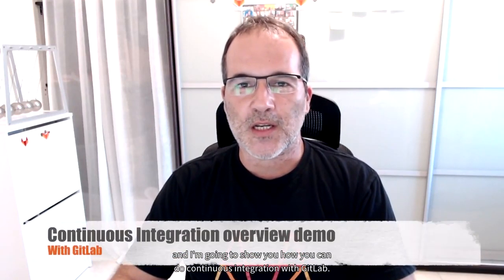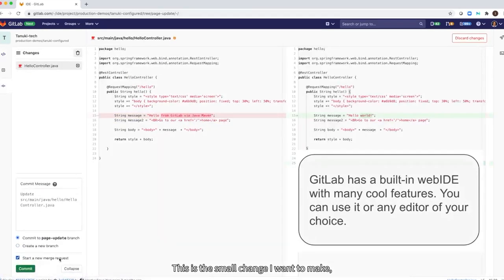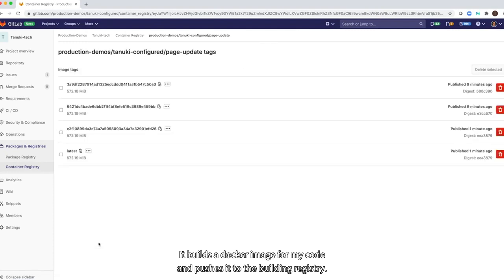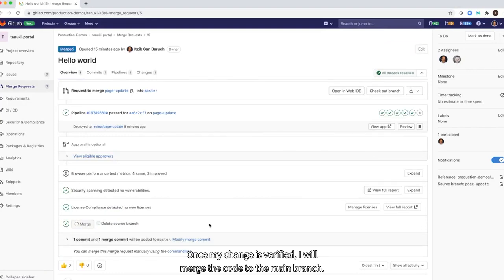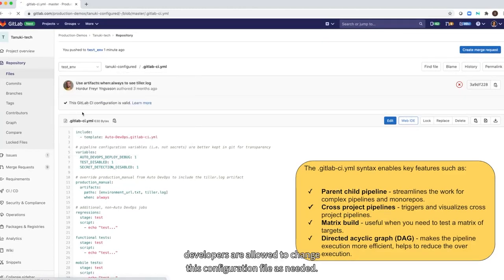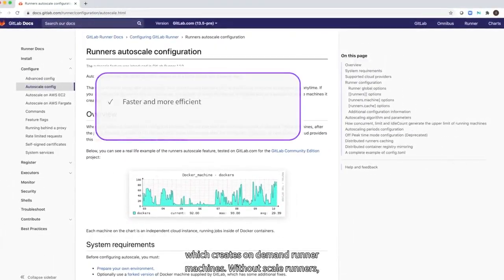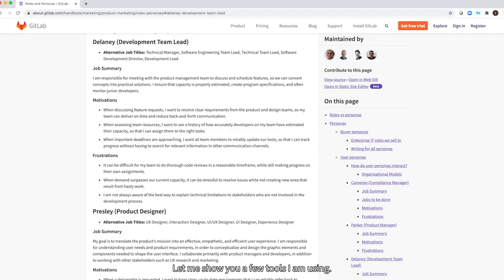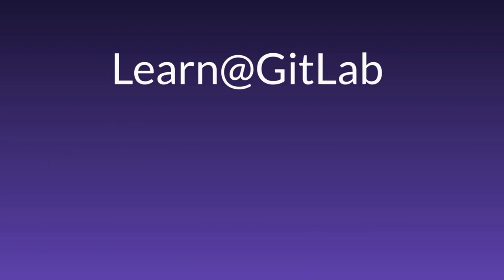Commit Virtual 2021: Continuous Integration with GitLab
Speaker: Itzik Gan-Baruch

Continuous Integration is a software development practice that encourages developers to integrate smaller code changes into a shared repository several times a day.

Each check-in is then verified by an automated build, allowing teams to detect problems early.

CI makes software development easier, faster, and less risky for developers.